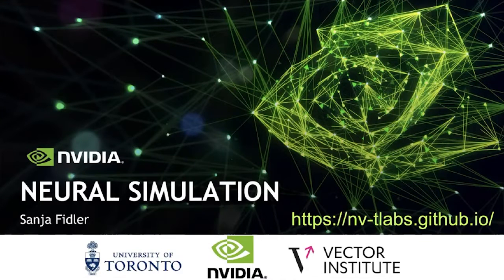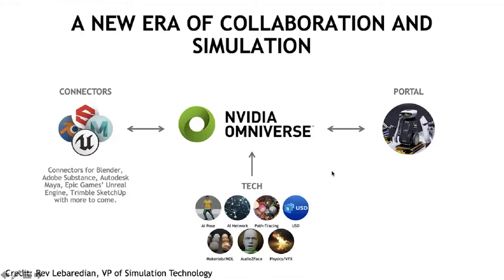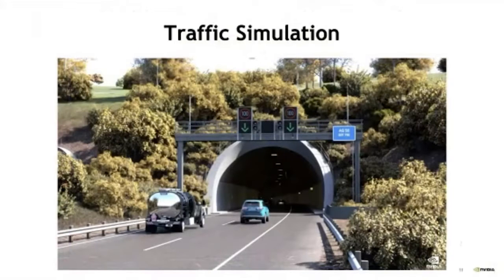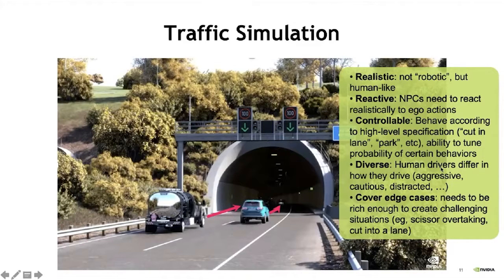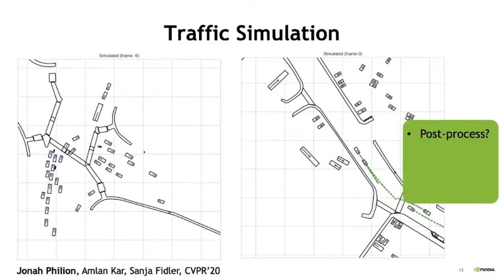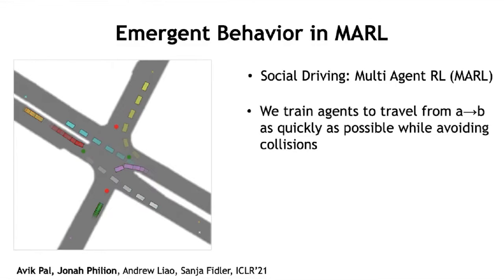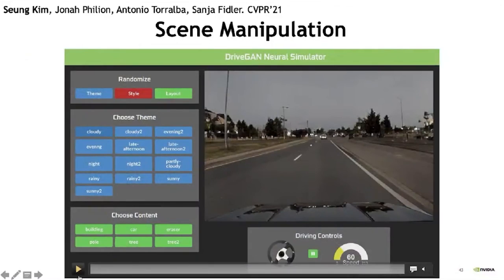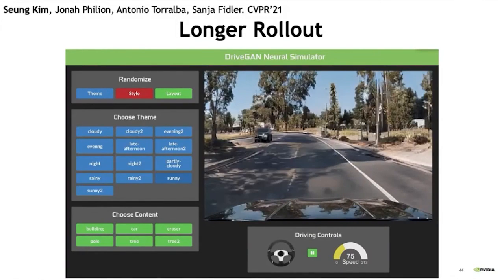Sanja Fidler | CVPR 2021 Embodied AI Workshop Talk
Sanja  is an Associate Professor at University of Toronto, and a Director of AI at NVIDIA, leading a research lab in Toronto. Prior coming to Toronto, in 2012/2013, she was a Research Assistant Professor at Toyota Technological Institute at Chicago, an academic institute located in the campus of University of Chicago. Sanja did my postdoc with Prof. Sven Dickinson at University of Toronto in 2011/2012. She finished my PhD in 2010 at University of Ljubljana in Slovenia in the group of Prof. Ales Leonardis. In 2010, she was visiting Prof. Trevor Darrell's group at UC Berkeley and ICSI. She got my BSc degree in Applied Math at University of Ljubljana. More information is in her CV.